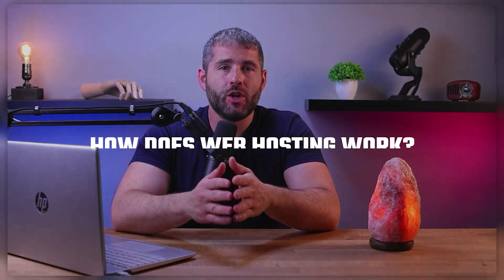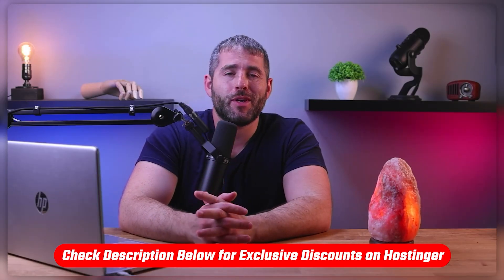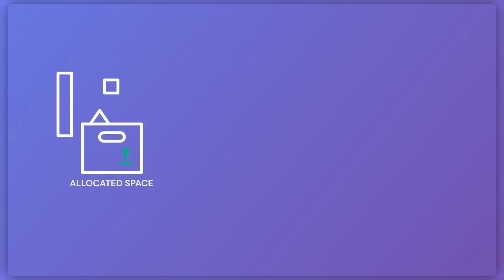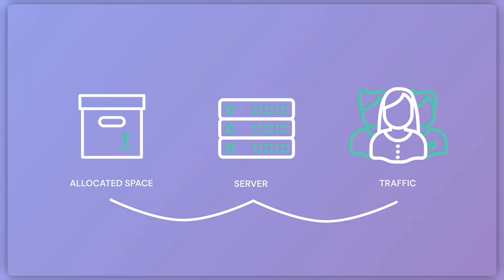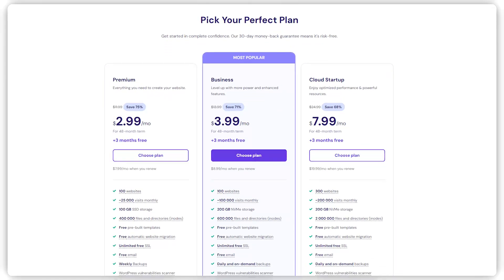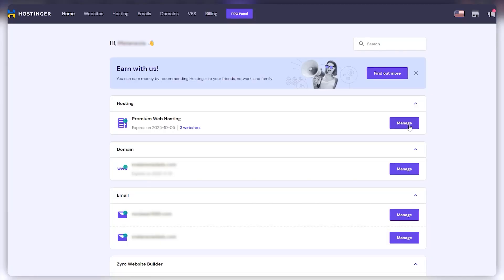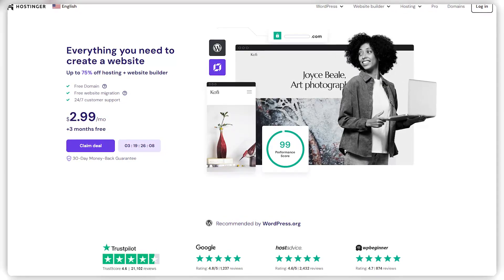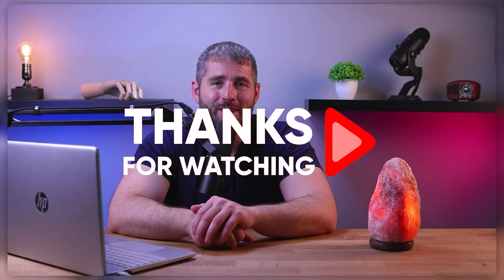How Does Web Hosting Work?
How does web hosting work? Learn the basics of web hosting and how it works! This video covers the different types of hosting, the advantages and disadvantages, and how to choose the best hosting option for your website.

Introduction to Shared Web Hosting

In today's video, we delve into the world of shared web hosting, exploring its functionality and benefits. Shared web hosting involves multiple websites sharing resources on the same server, making it a cost-effective and efficient solution. This video aims to provide clarity on how shared hosting works, who it benefits the most, and the advantages it offers to website owners.

Benefits of Shared Web Hosting

Shared web hosting offers numerous advantages, making it a popular choice for various types of websites. One of its primary benefits is its affordability, making it an attractive option for individuals and businesses on a budget. Additionally, shared hosting is easy to manage, even for those with limited technical knowledge. Service providers like Hostinger simplify the setup and management process, providing intuitive control panels and comprehensive support.

Suitability of Shared Web Hosting

Shared web hosting is suitable for a wide range of websites, including blogs, news sites, beginner web developers, WordPress users, and small e-commerce stores. If your website doesn't require extensive resources and can operate efficiently within a shared environment, shared hosting is an ideal choice. Hostinger stands out as a recommended shared hosting provider, offering budget-friendly plans and user-friendly management tools.

Hope you enjoyed my How Does Web Hosting Work? Video.